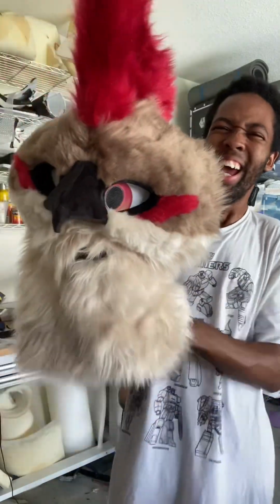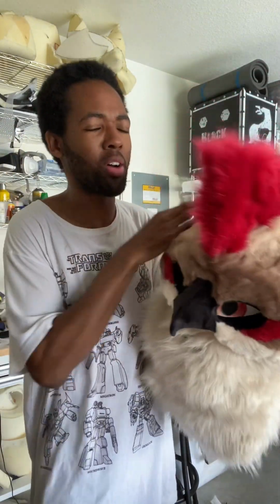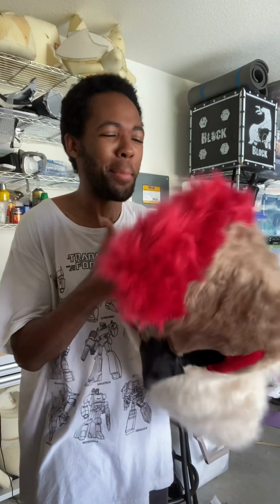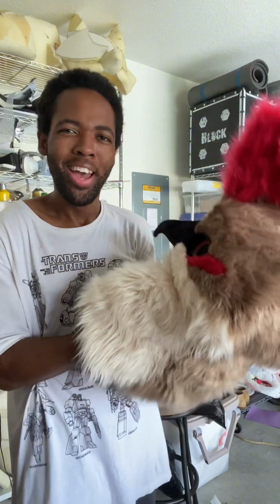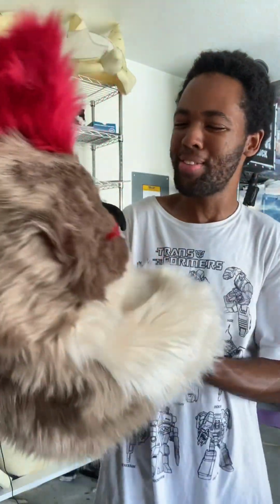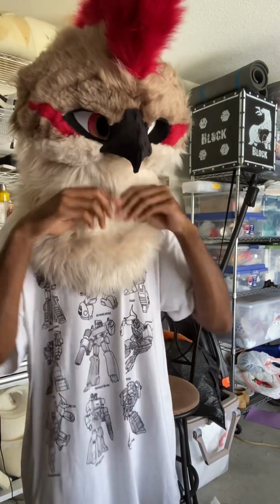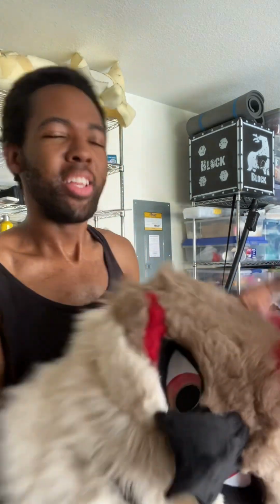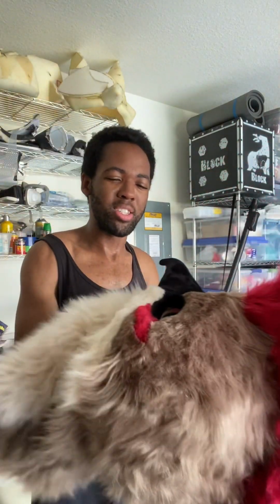itz Shalom - Made & Selling a Hawk Fursuit Head for $400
THIS IS AN EXPERIMENTAL PROJECT! THERE ARE SOME UNREFINED AREAS IN THE SUIT!

Selling this Fursuit for $400.